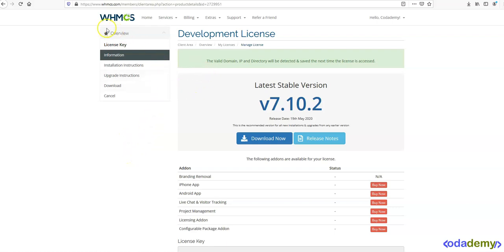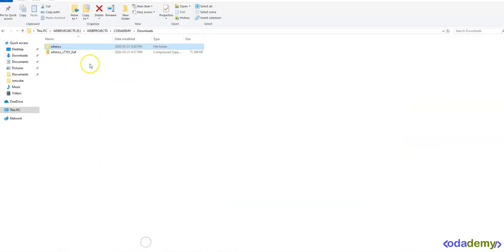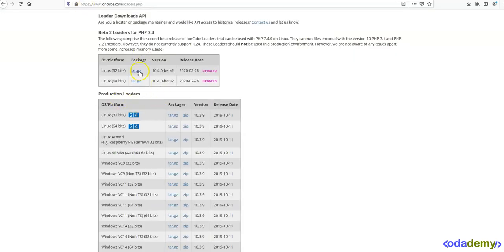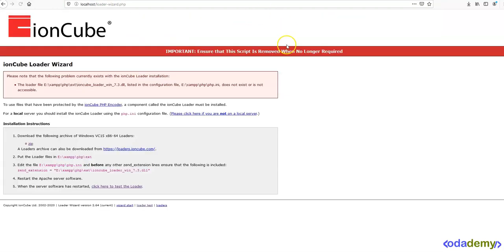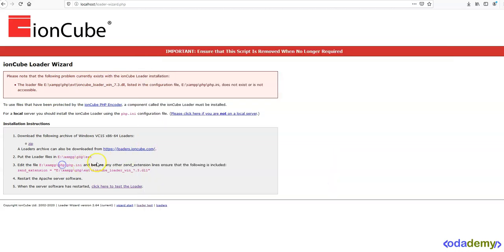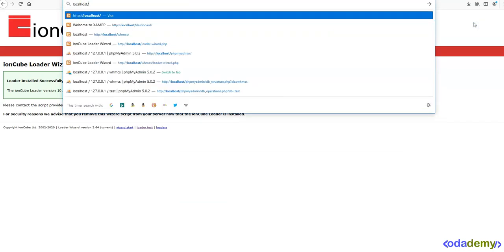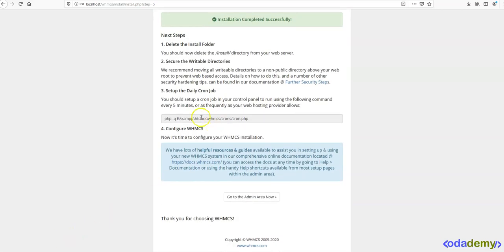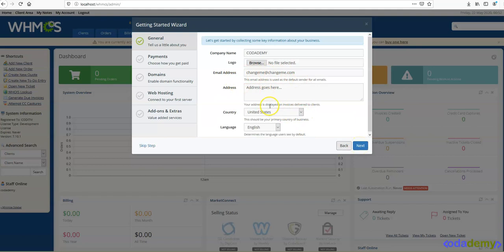How to set up WHMCS on Windows 10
Installing WHMCS on Windows can be challenging. In this video I will try to break it down simply